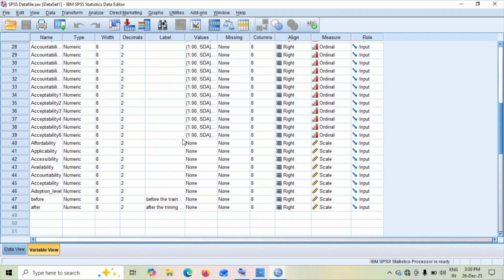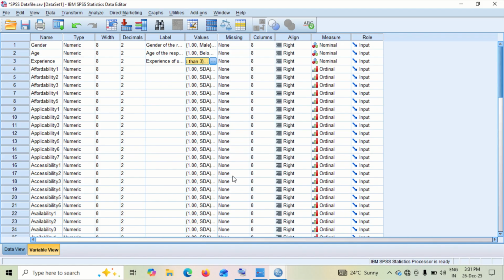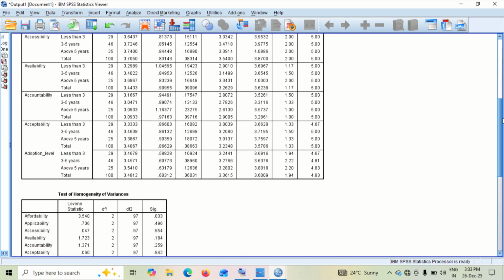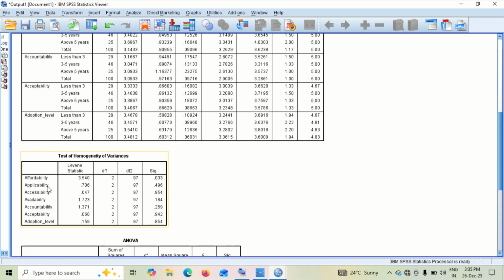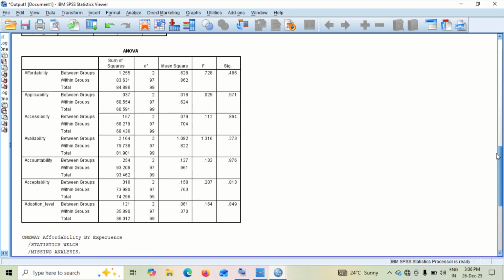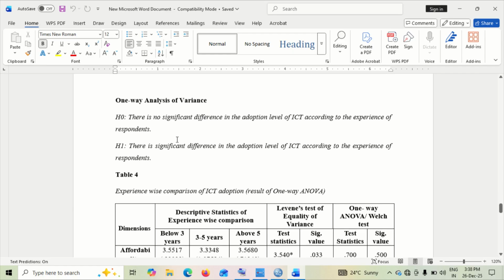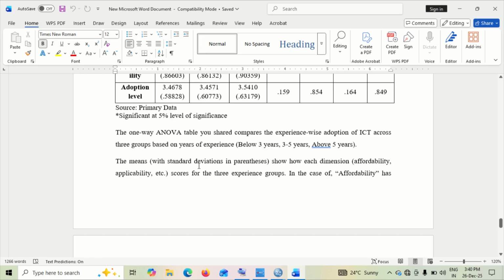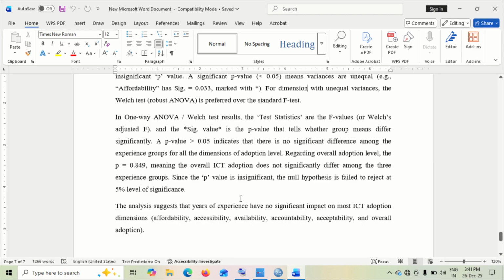How to perform One-Way ANOVA in SPSS|| Analysis of Variance|| Data Results and Interpretation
This video is specifically about One-way ANOVA for conducting mean comparison of continuous scale variables according to categorical variables.